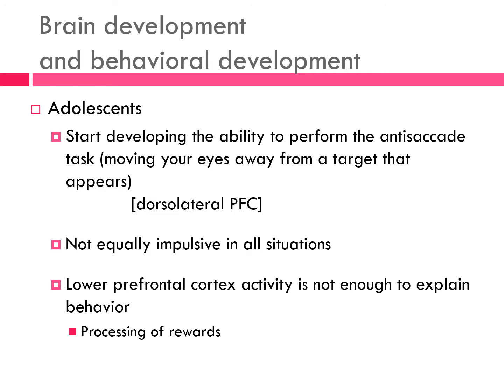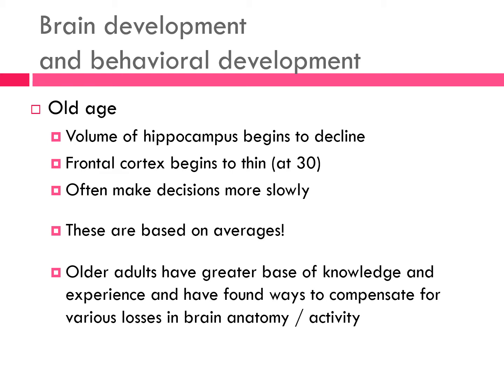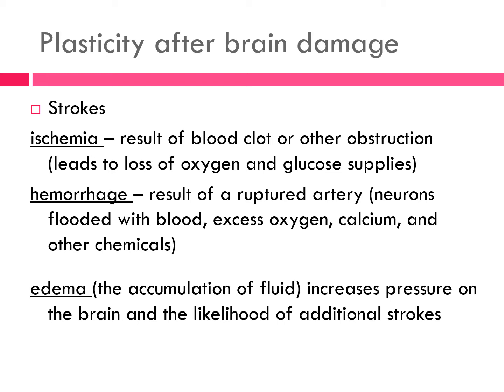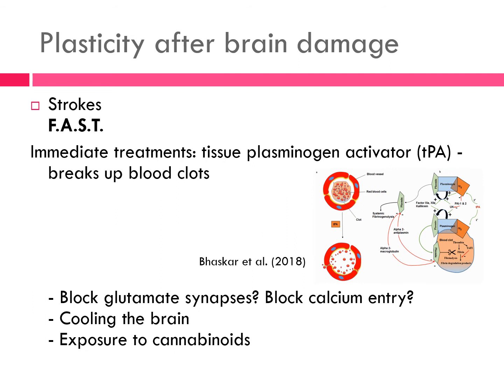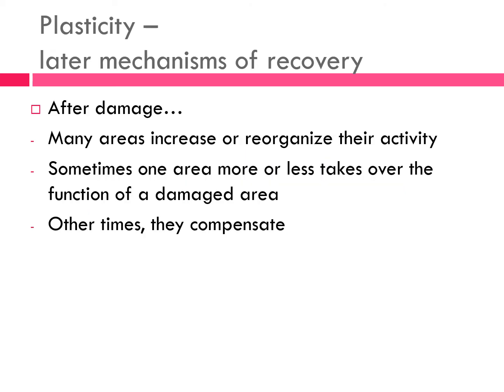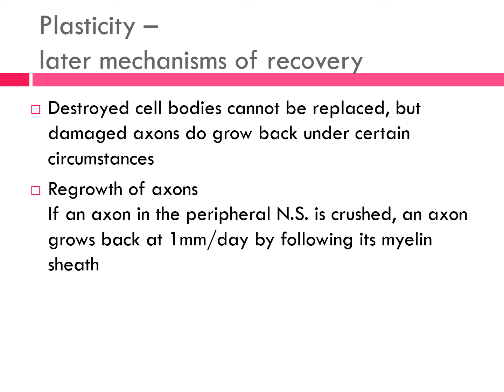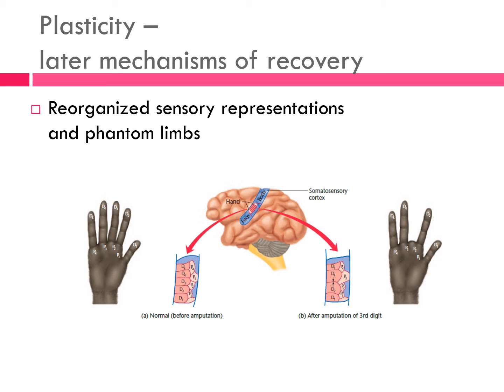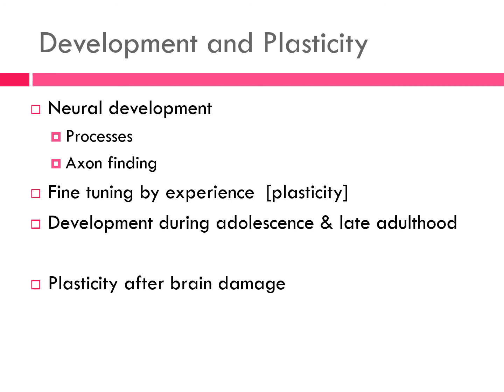PSYC460 Lecture13b Development and Plasticity III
This PP discusses various ways that we can experience brain damage as well as some of the mechanisms of recovery after brain damage, addressing aspects of brain plasticity.